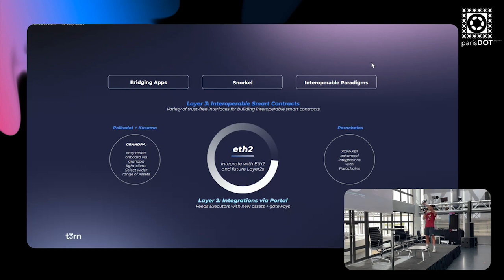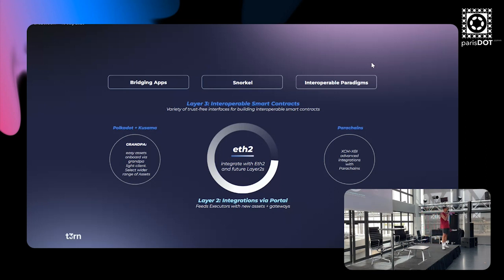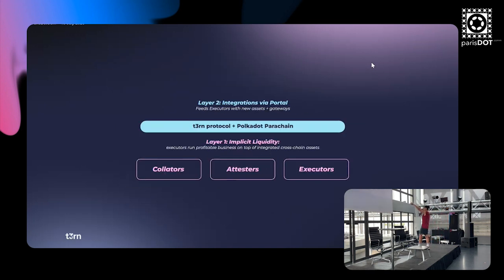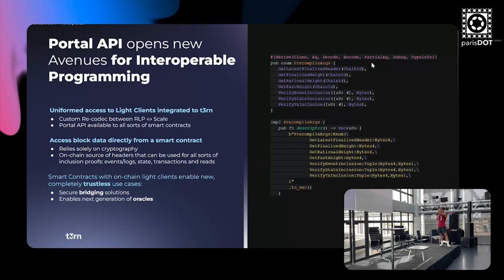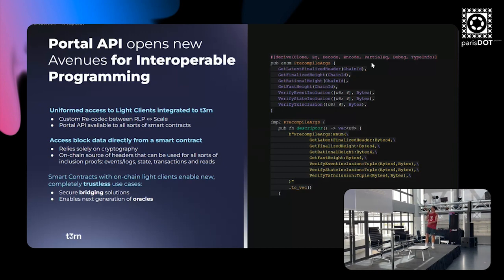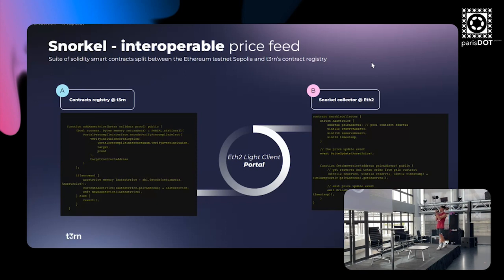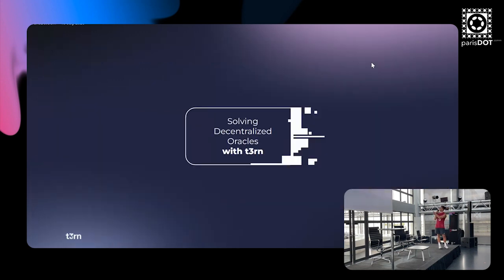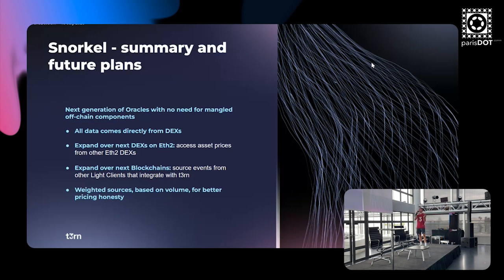Paris Dot Comm Day 2 Polkadot Stage : SOLVING THE TRUSTLESS ORACLES PROBLEM WITH POLKADOT AND T3RN